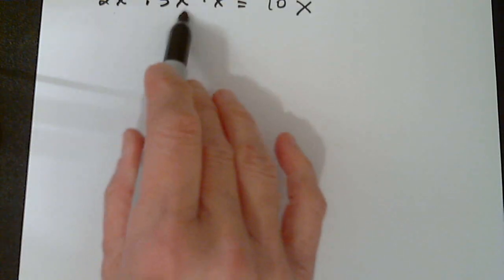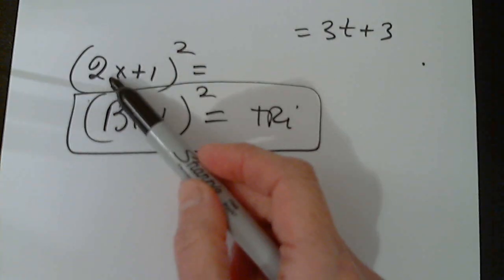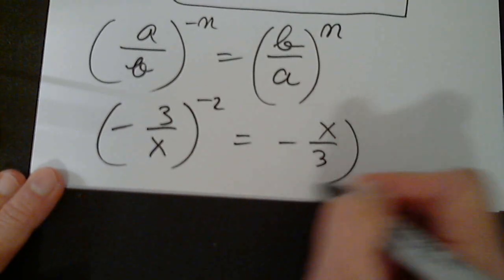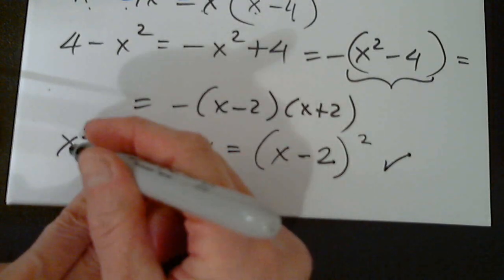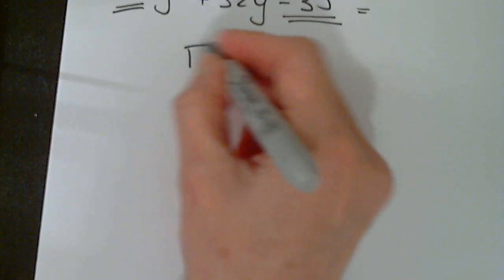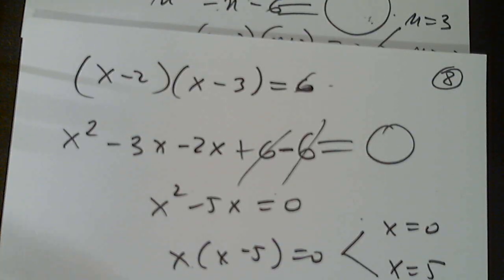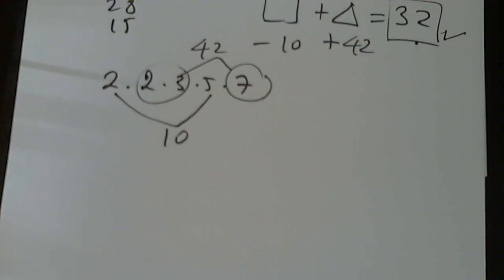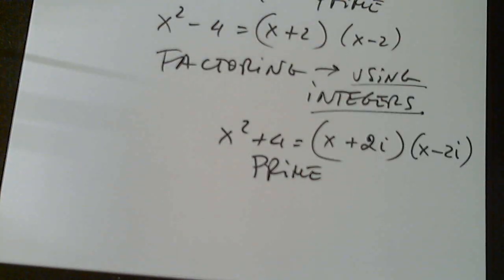MAT 044 TEST 3 DISCUSSION NOV18